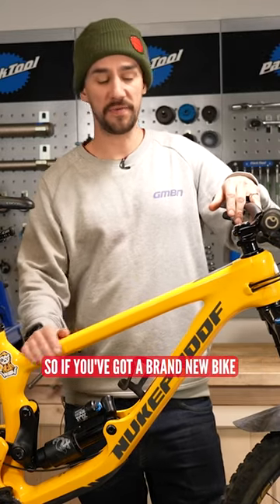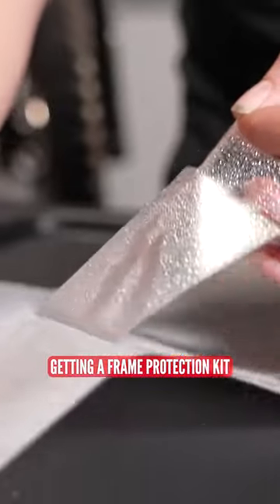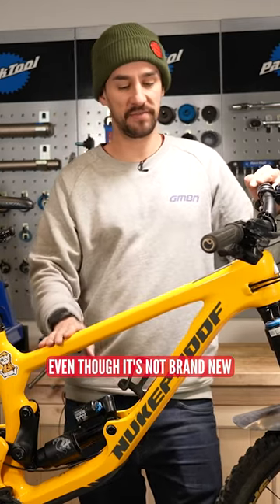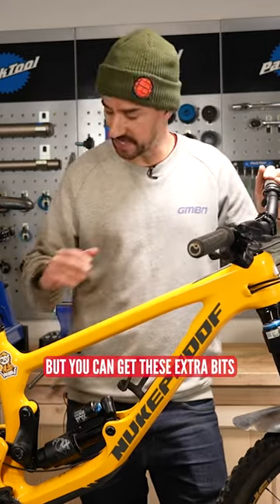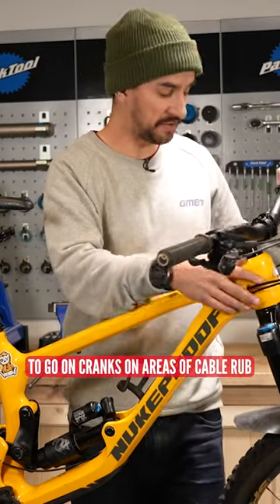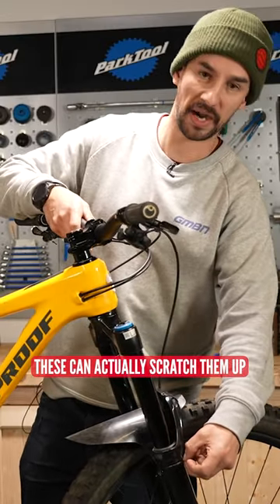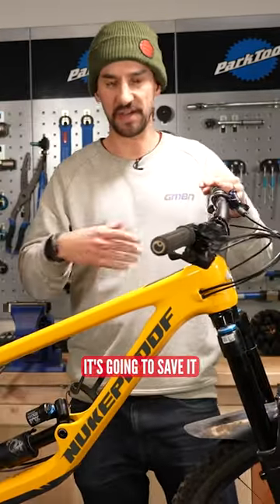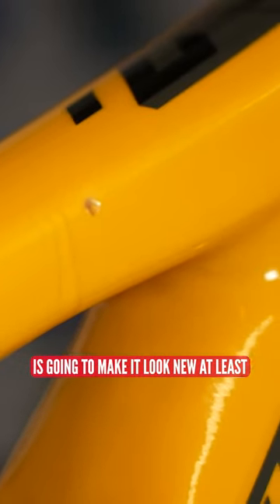Keep That Frame Looking Good! 👌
Do you use frame protection on your bike? Here’s Neil with some tips to keep your bike looking in top shape! 👌